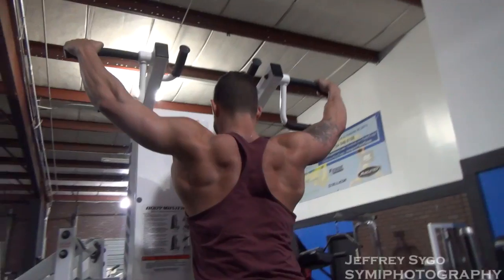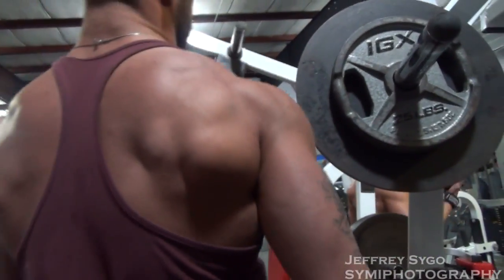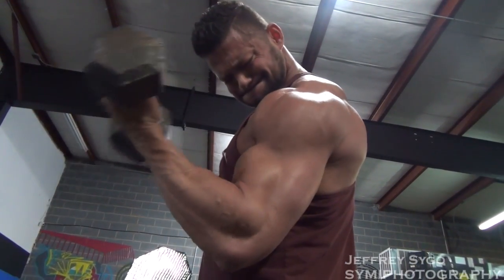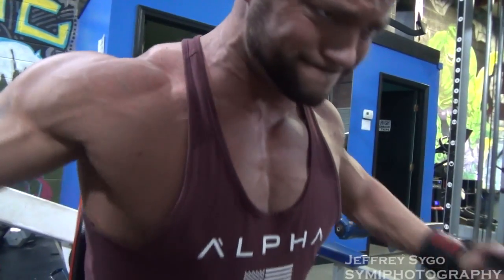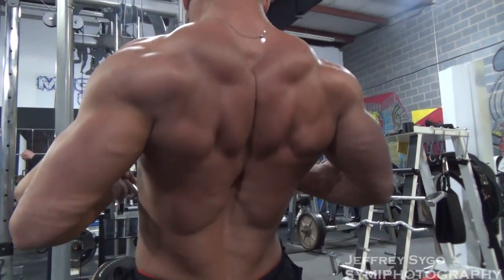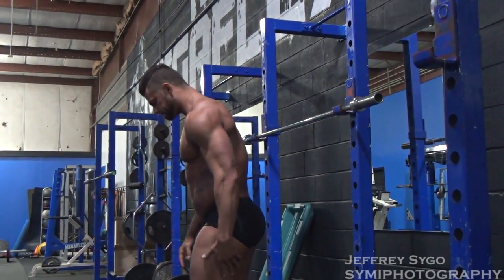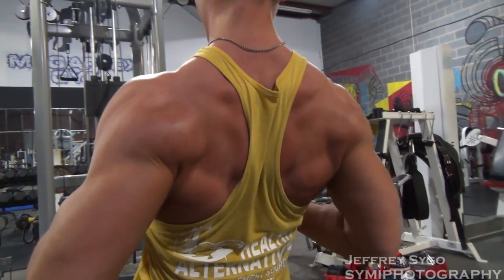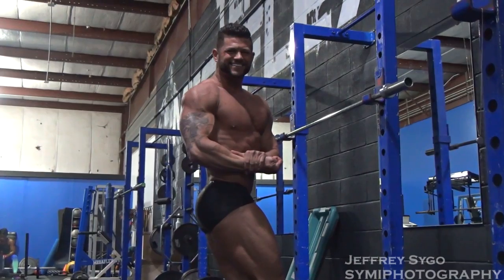Classic Physique Bodybuilder Thomas Tourville Prepares For Arnold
Classic Physique Bodybuilder Thomas Tourville Prepares For Arnold Goes Through Depletion Workout With Client John Drawdy.  We discuss what the prep has been like and how both these athletes got into the industry of Bodybuilding.